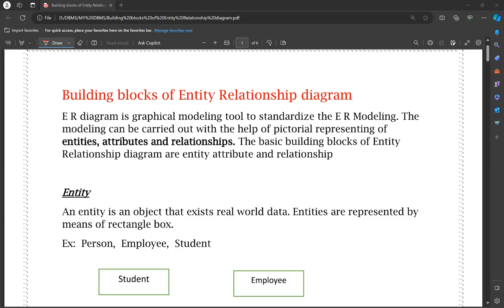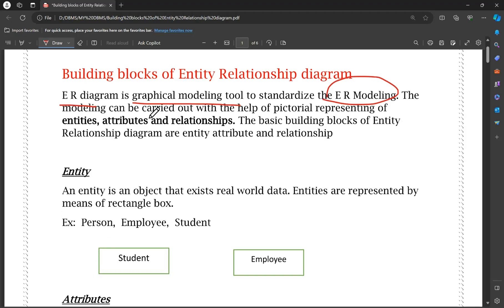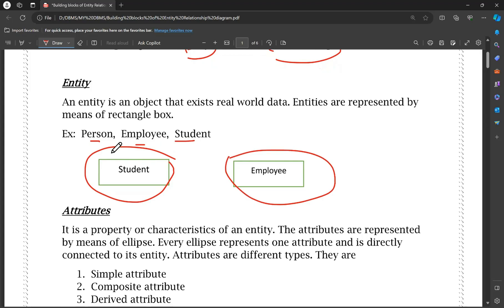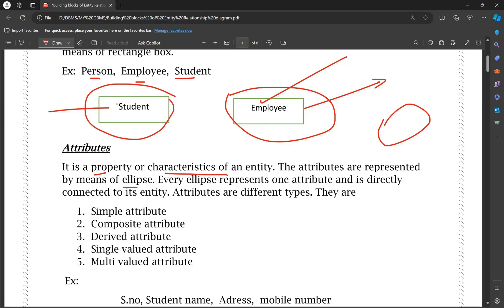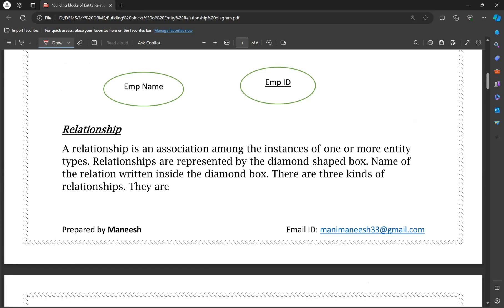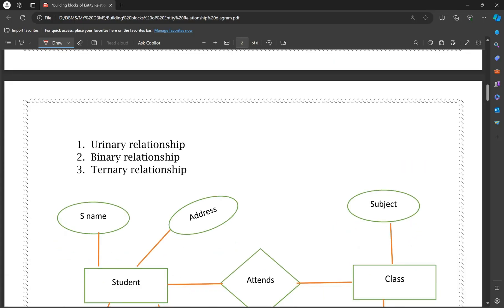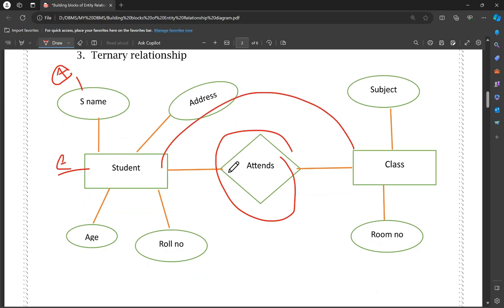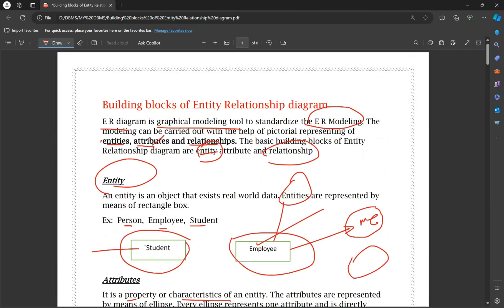Building blocks of E R Diagram| ER Modeling | BSc 3rd Semester | DBMS | Computer Science | AP Degree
BSc Computer Science ~ Data Management System

Building blocks of Entity Relationship Diagram

ER Diagram

(In case link doesn't work search on telegram @manimaneesh33 )